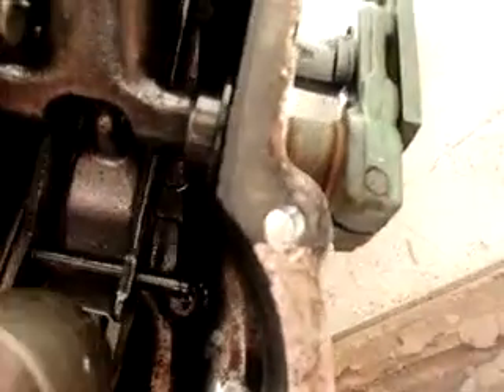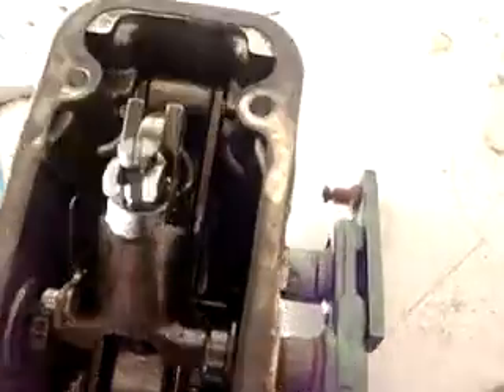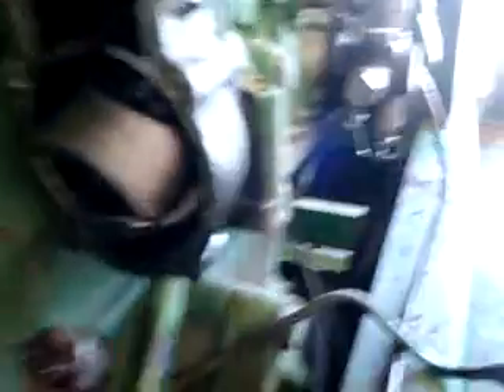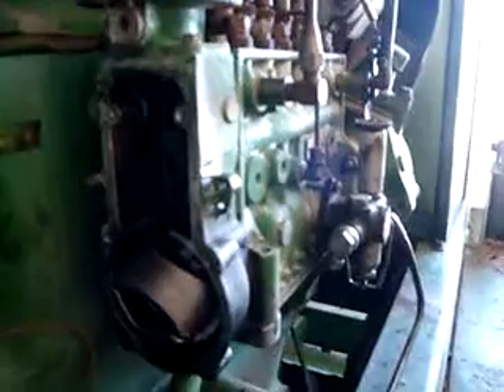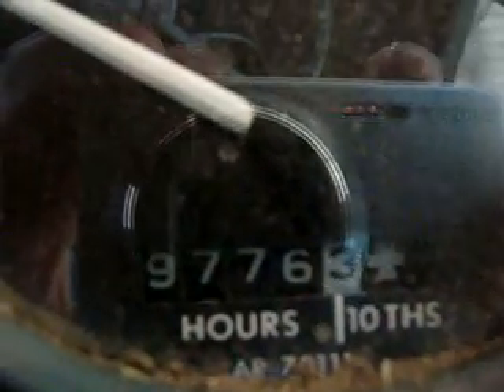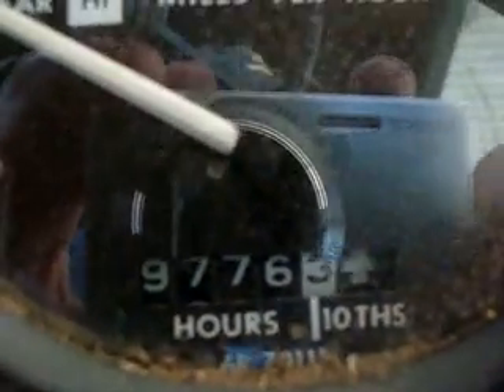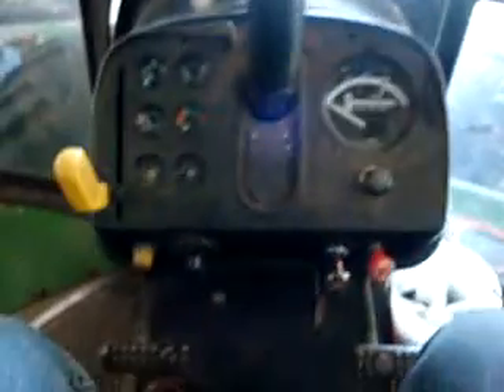8630 John Deere Walk Around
the 8630